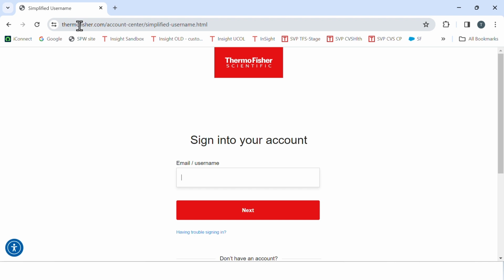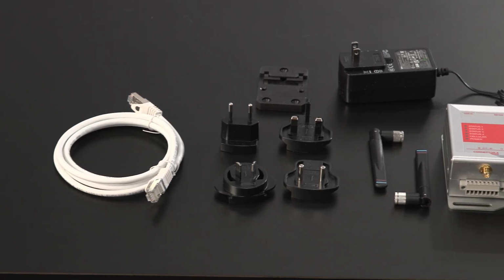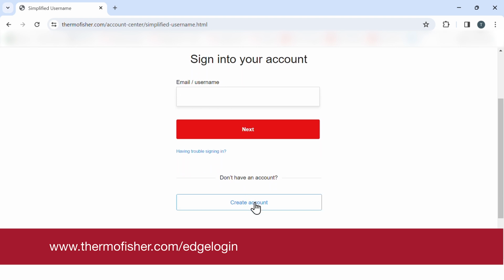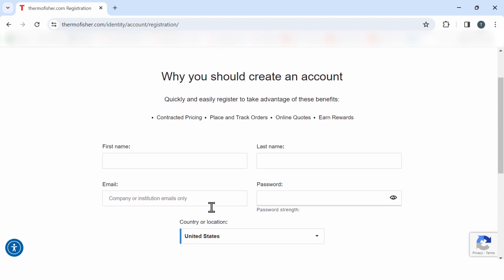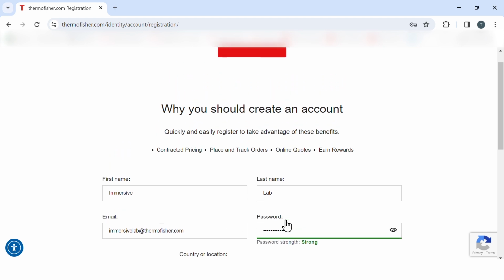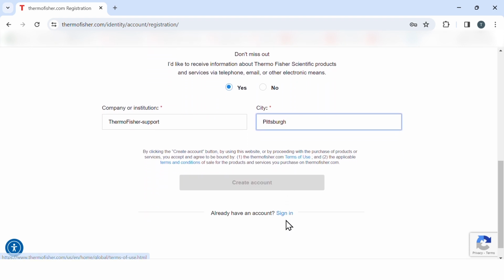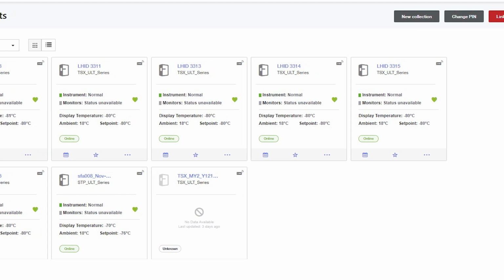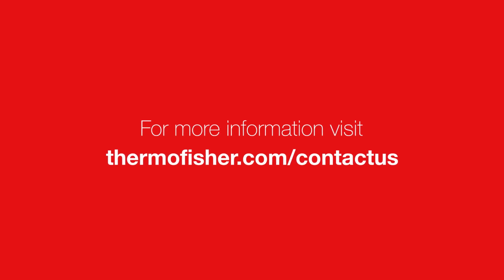Box to bench & setup: Thermo Scientific™ Connect Edge Register account, step 1 of 8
Learn how to register an account for your Thermo Scientific™ Connect Edge.